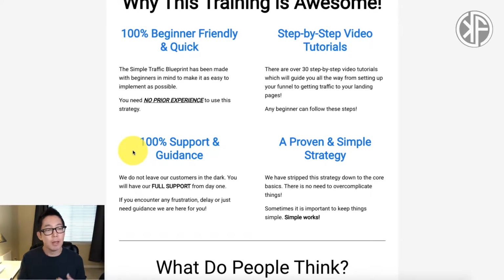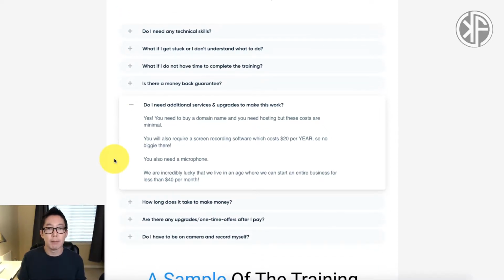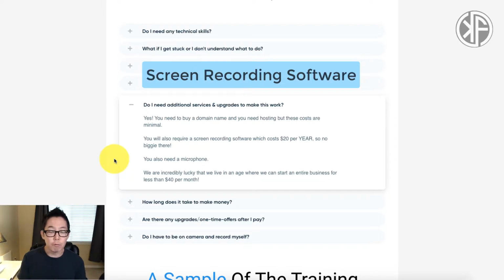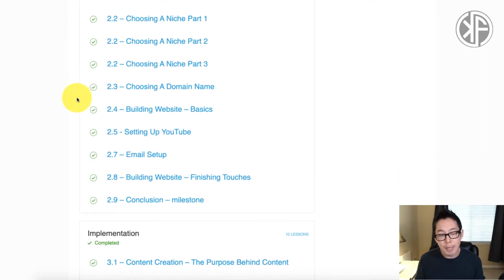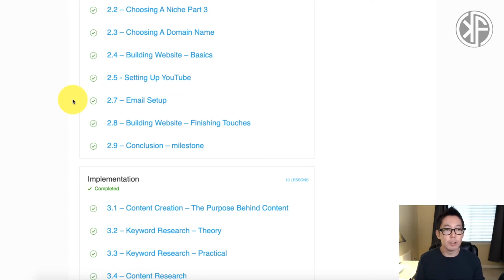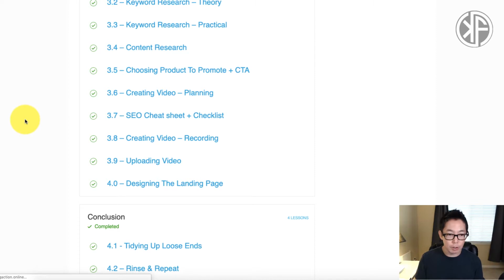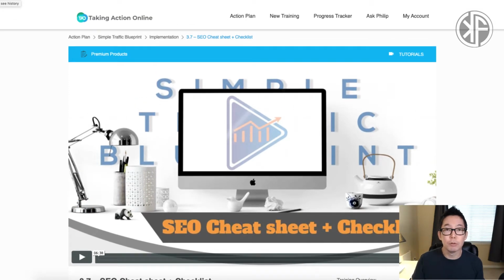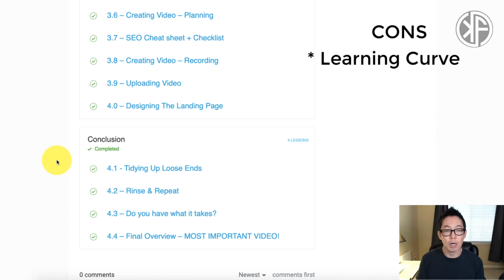The Simple Traffic Blueprint Review - 10/10 STARS - Honest Opinion & Walkthrough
In this video, I give you my honest opinion of The Simple Traffic Blueprint by Philip Borrowman.

➡️ Sales Page Walkthrough - 00:43

➡️ Member's Area Walkthrough - 8:40

➡️ Pros & Cons - 17:43

➡️ My Rating - 20:06

This course is great for Beginners, as well as Intermediate Marketers.

Philip walks you through a proven strategy that leverages the power of YouTube to drive traffic to a landing page, and then to your product.

Traffic is the lifeblood of any marketer. No traffic means no leads. No leads means no sales...

This course is backed by a 100% 30-Day Money Back Guarantee so you really everything to gain by picking up this course!